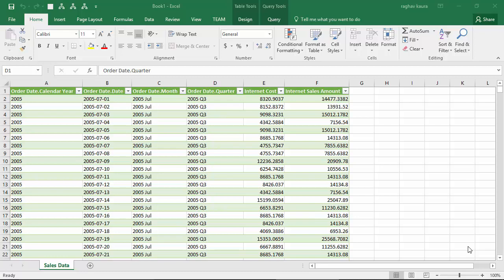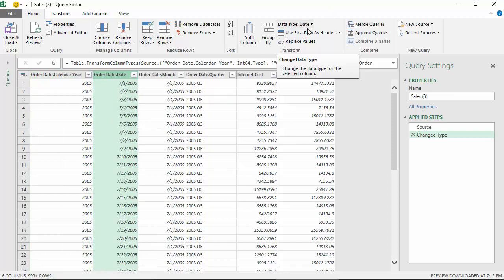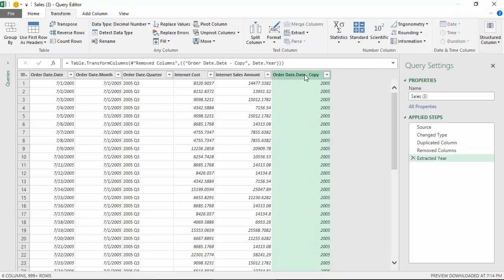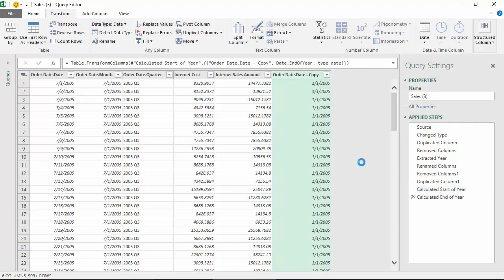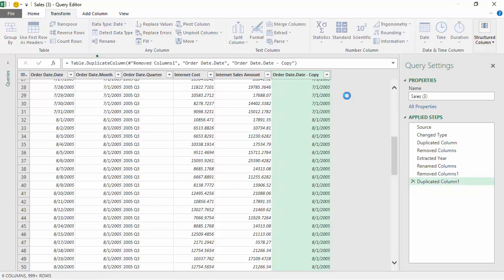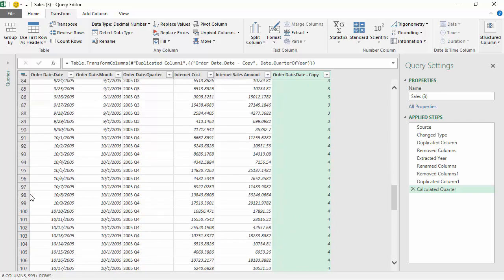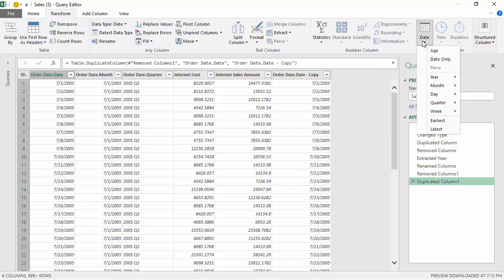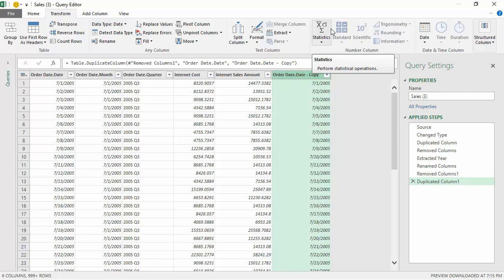Date Transform available with power query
Various date transformations available in power query editor